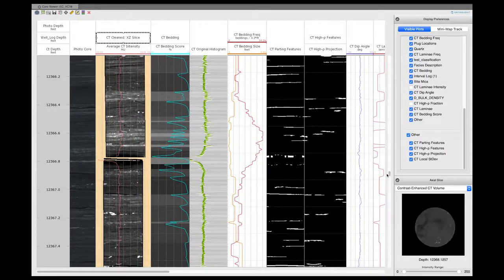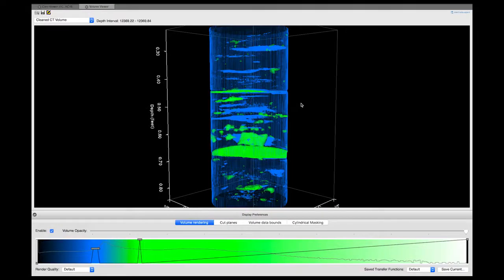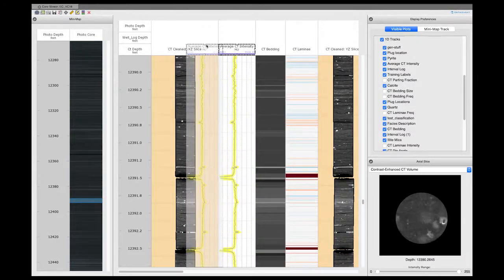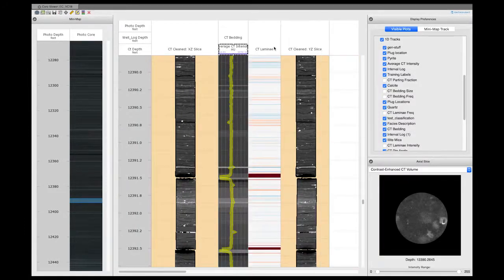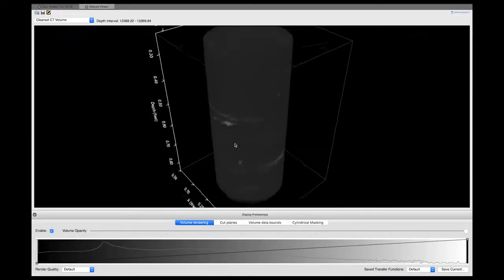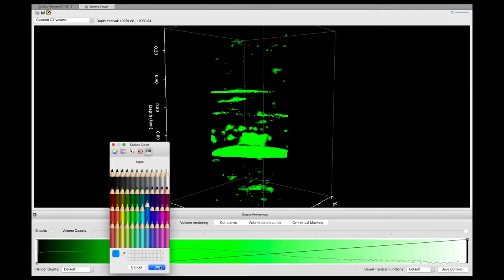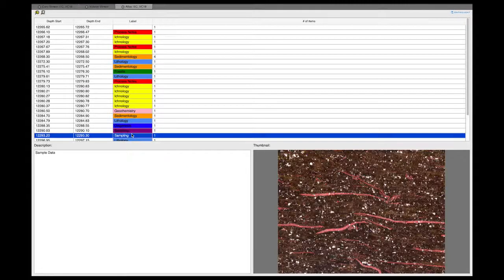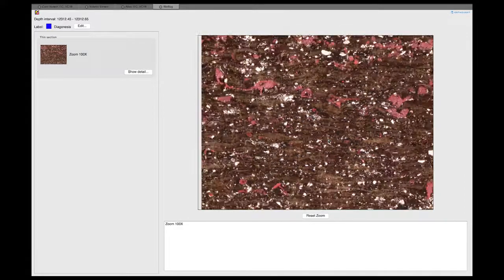Virtual Core Data Visualization